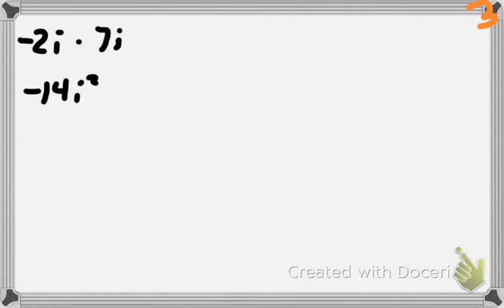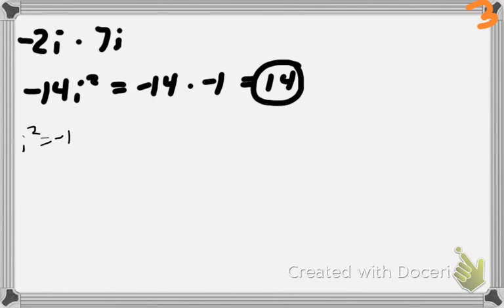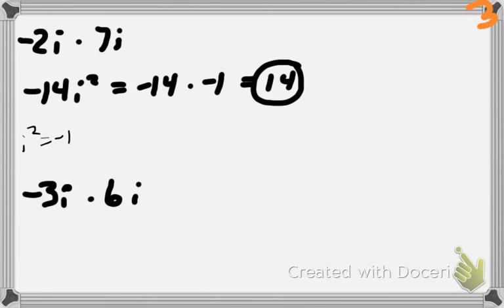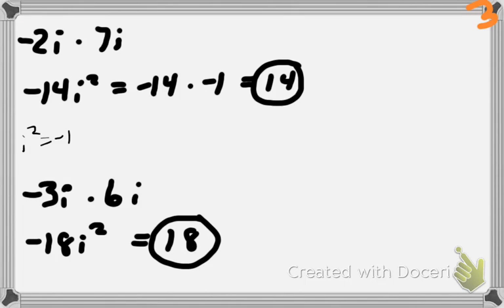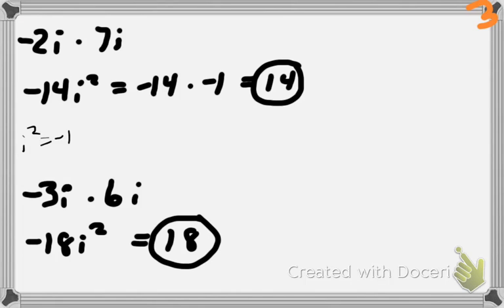5-4 multiplying imaginary numbers